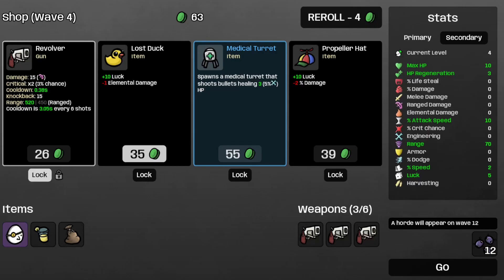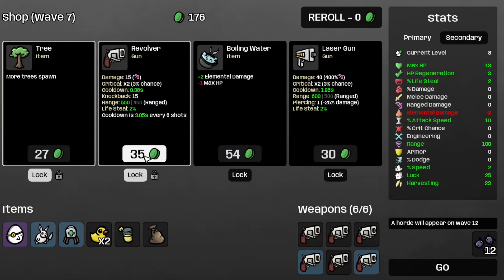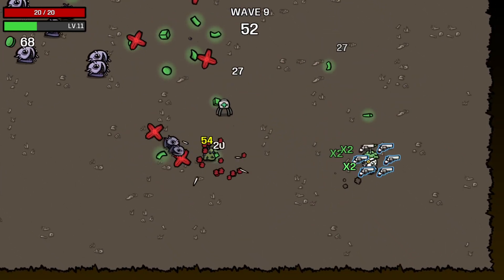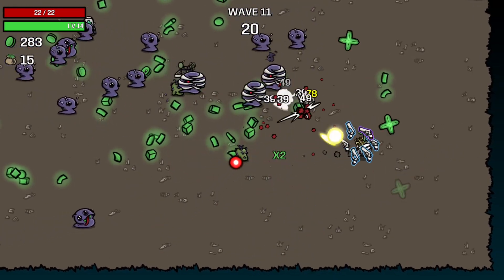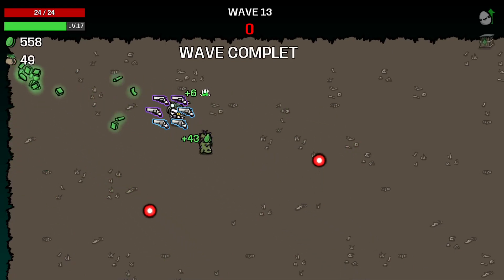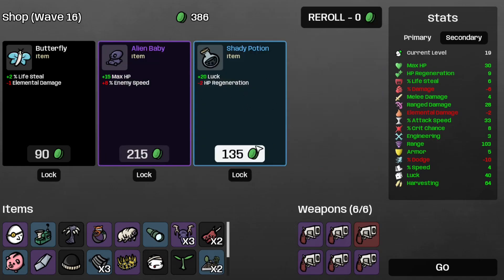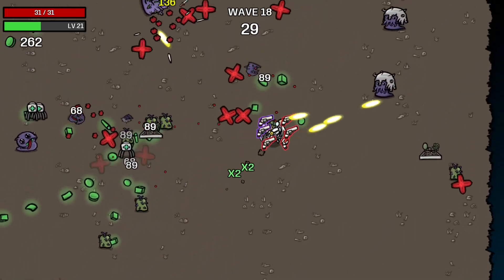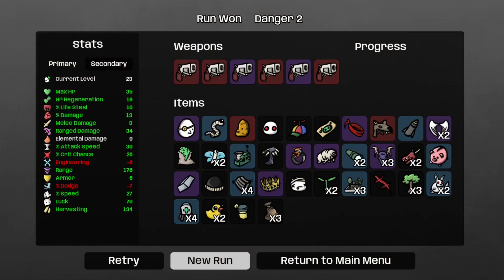how OP are revolvers when playing as ranger in brotato ?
in which we test out the viability of revolvers only for rangers in brotato